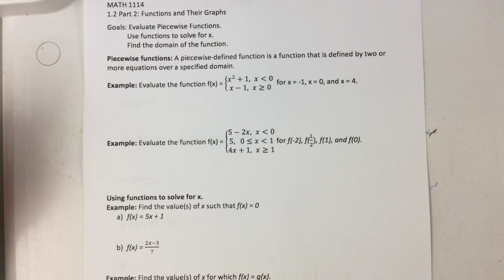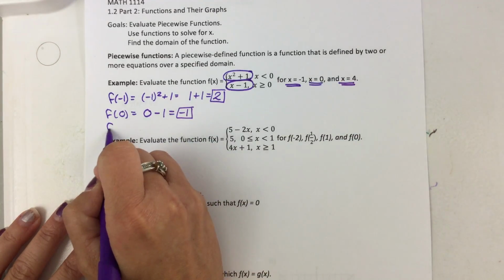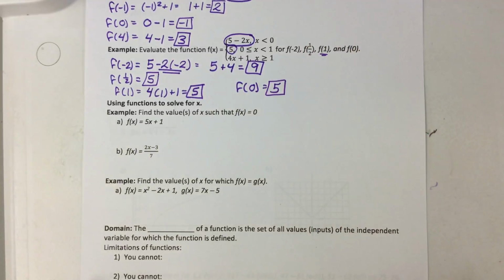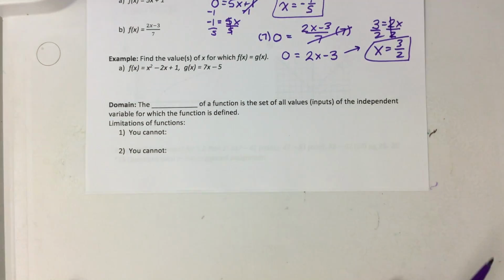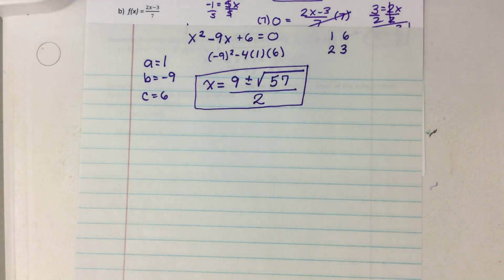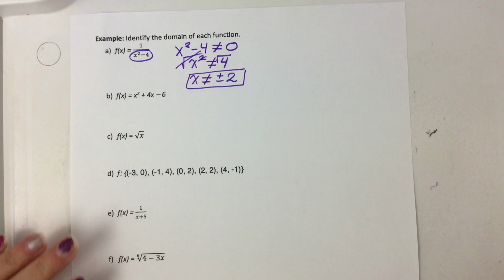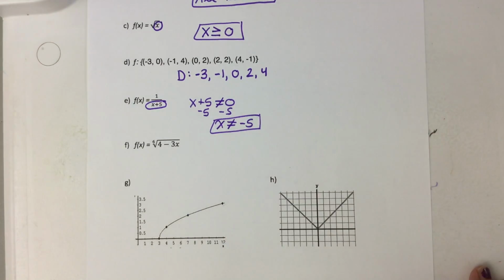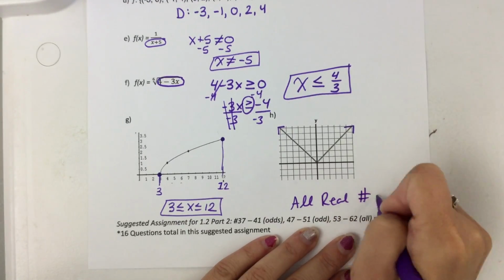MATH 1114 ~ 1.2 Part 2 Notes